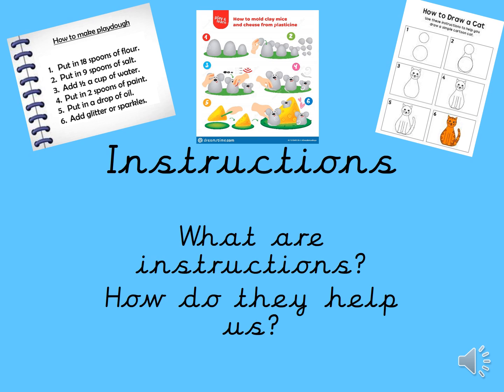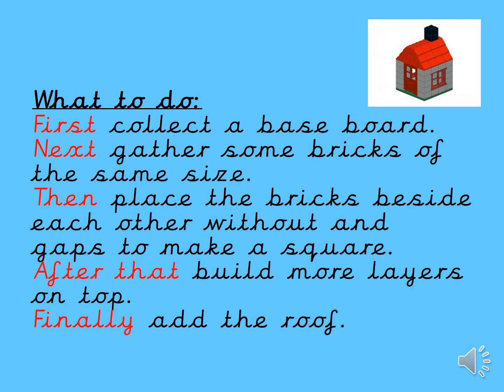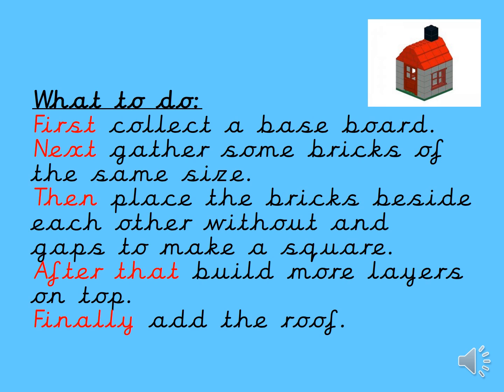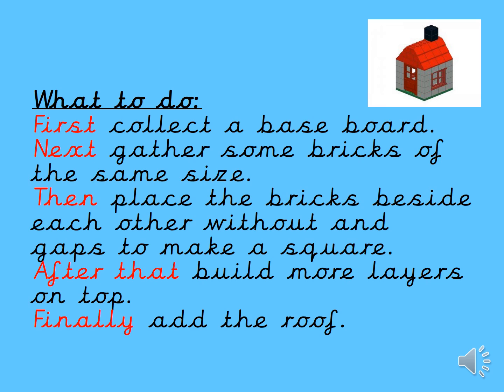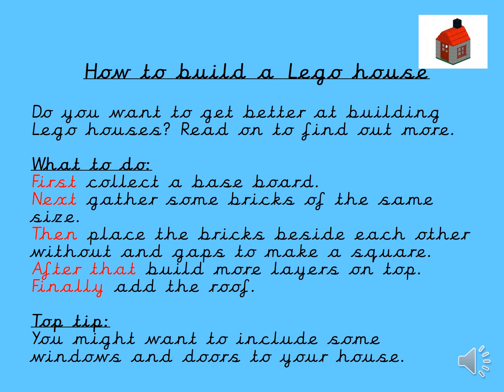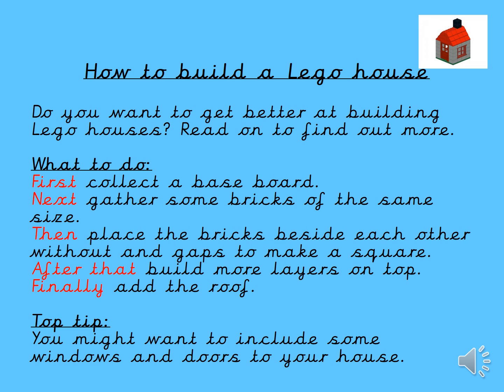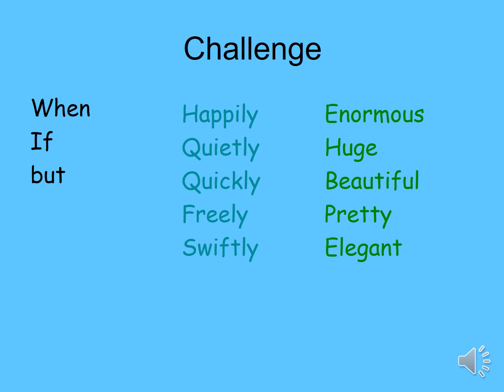Writing instructions video